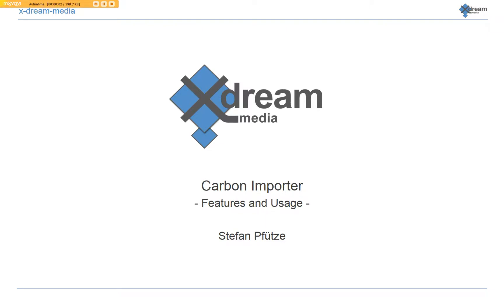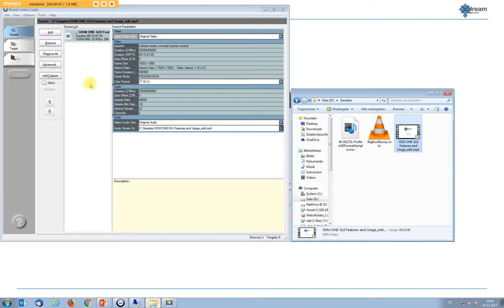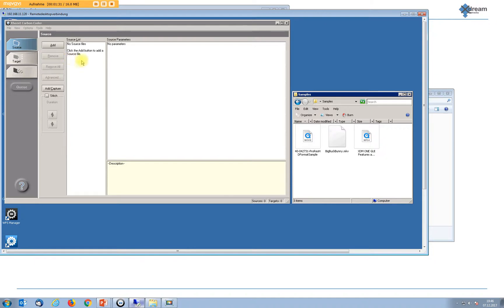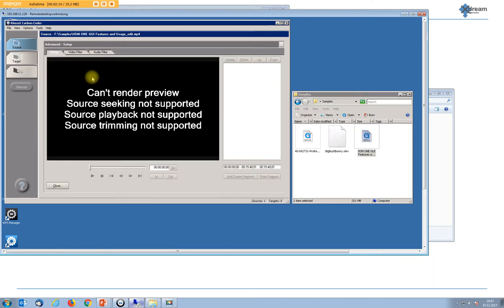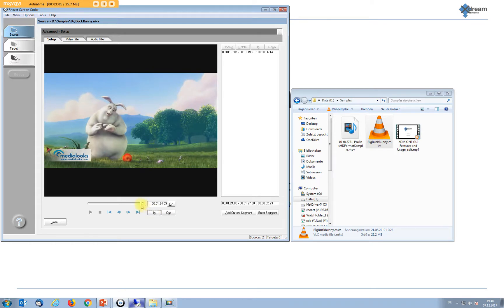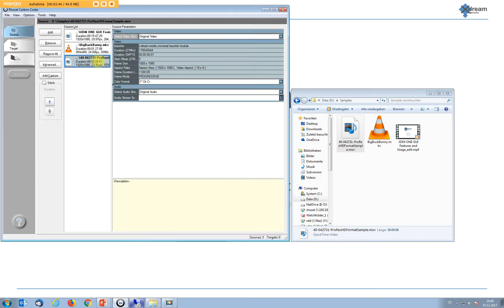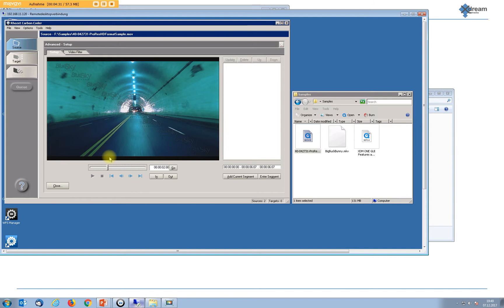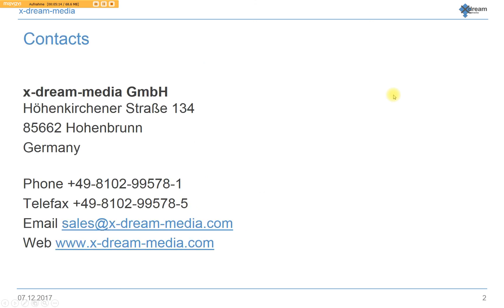XDM Carbon Coder Importer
This PlugIn is designed as a demuxing/decoding enhancement for Harmonic’s (Rhozet) „Carbon Coder”. While Carbon reads many video file formats you’ve certainly faced the situation that Carbon refuses a certain type of formats. This problem is addressed by our importer plugin via a generic demuxing/decoding engine that reads nearly any known professional, semi-professional or consumer video file format. So far there are no files know that it can not make available for transcoding with Carbon.